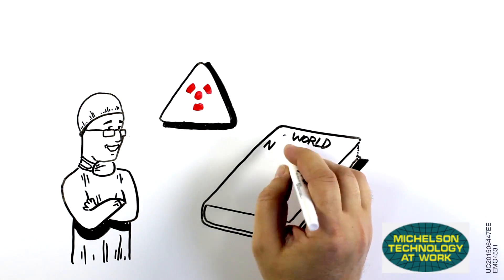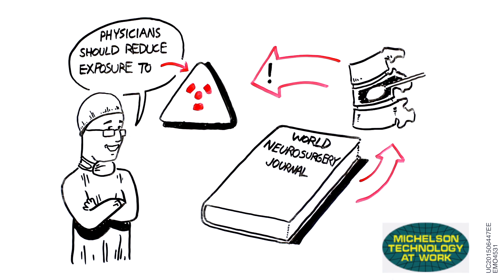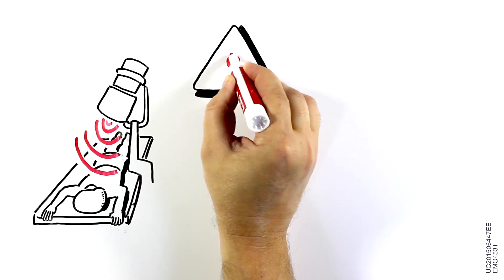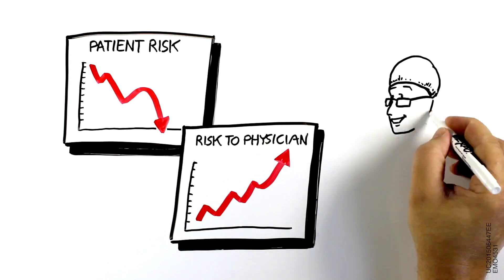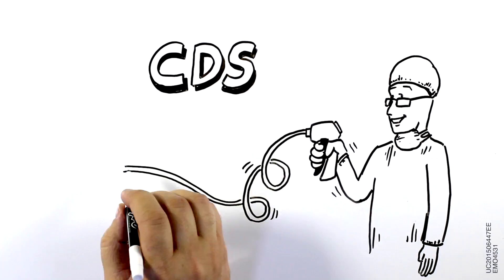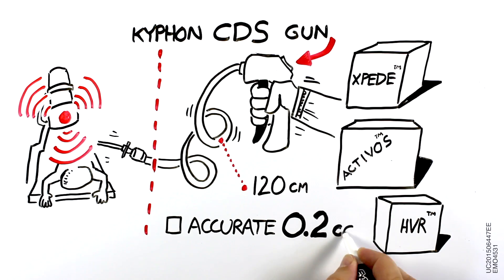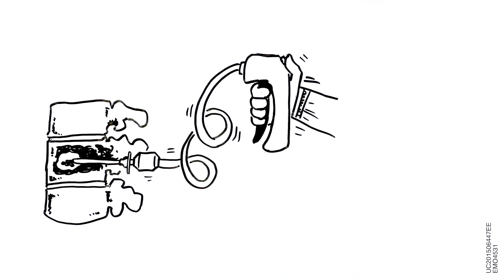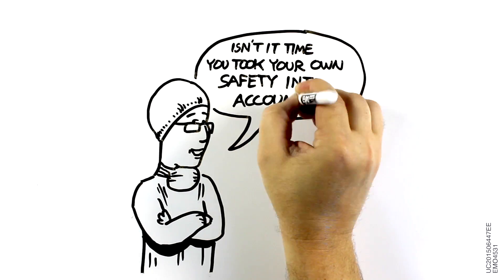Kyphon® Cement Delivery System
Presenting the impact of radiation exposure on physicians during Kyphoplasty and Vertebroplasty procedures and a proven solution to reduce this risk